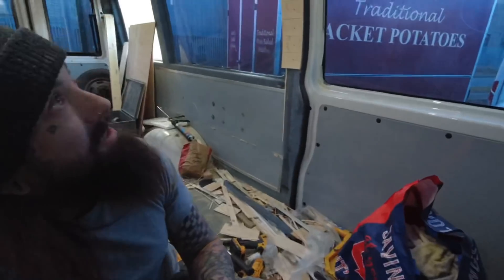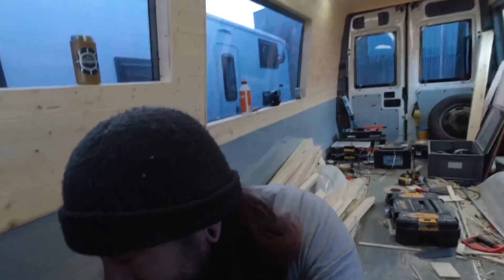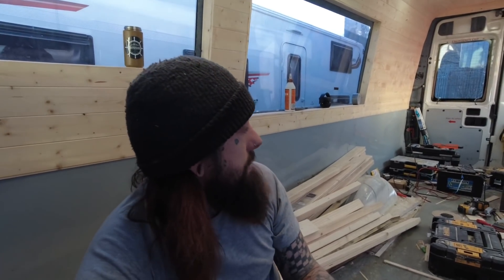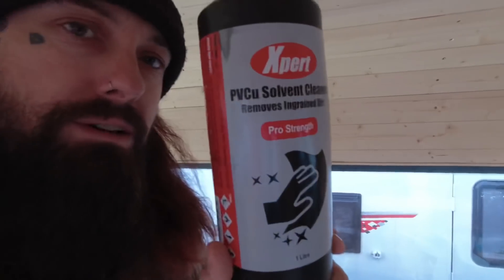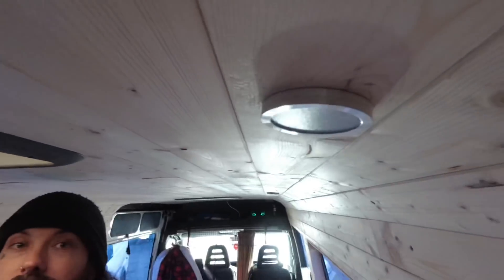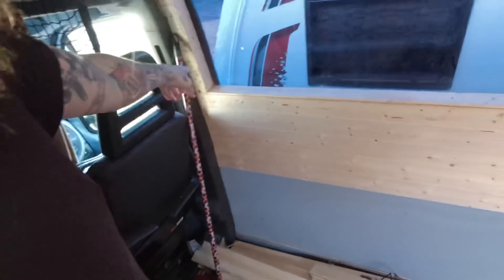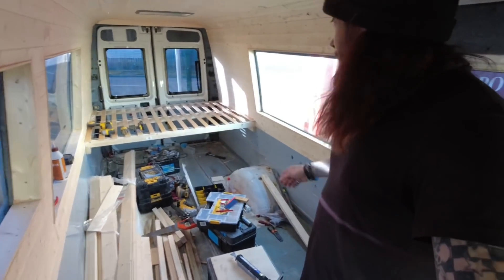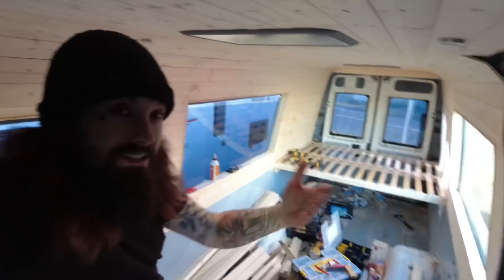Ex Ambulance to Campervan // Pt Three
The latest update from the Iveco Van Conversion. This ambulance conversion is now starting to take shape and looks nothing like at the start.

SUPPORTVANLIFERS
During 'The Great War of 2020', I formed a Facebook Community Group, where vanlifers within the United Kingdom, could meet and come together in support of each other. Mental health is often overlooked within the van life community, so this group was created so that support for everyone by everyone. You do not need to be a vanlifer to support this group

SUPPORT IS ALWAYS GRATEFULLY ACCEPTED
🚐  WAYS TO GET IN TOUCH

🚐  MONETARY SUPPORT
To run a YouTube channel you need equipment and commitment. A video takes around 1 hour to produce a 1 minute video. This is my commitment to you - I'll keep producing videos because you enjoy them. If you'd like to support me, but know that there is no obligation to, please

🚐  COFFEE SHOP
I sell amazing coffee from a local coffee supplier in Yorkshire UK. Using this freshly ground coffee, helps support me and my life in a van. Thank you for supporting me through this venture

Bye Felicia!

This commission does not increase or affect the price you pay; you would have paid the same had you spent time searching for it while on Google, eBay or Amazon’s website.